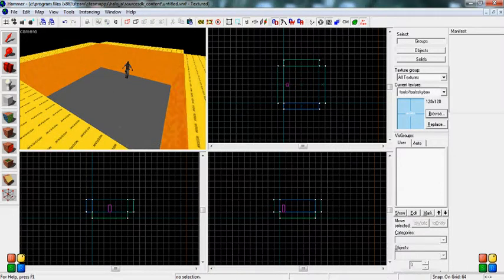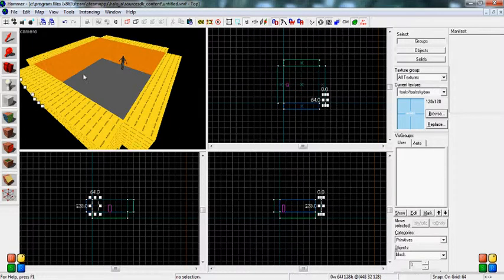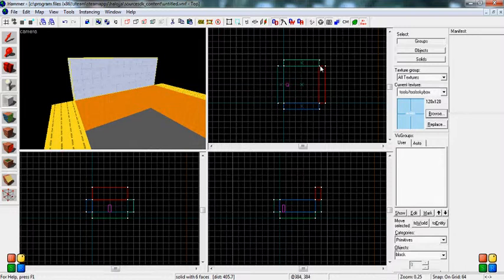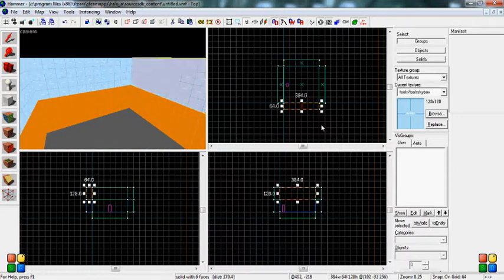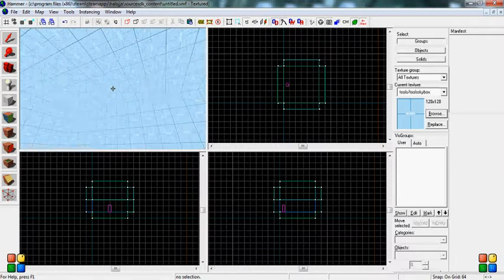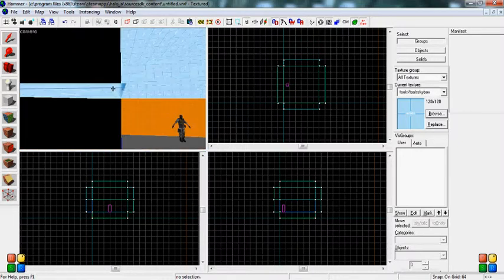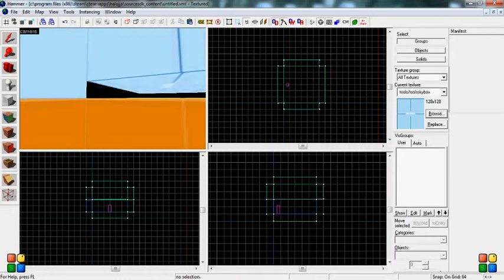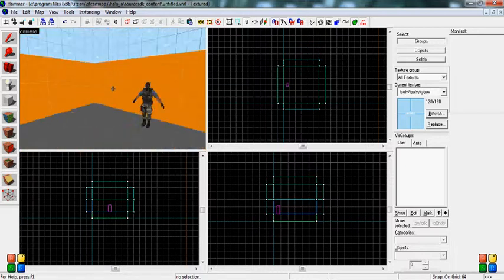Hammer Tutorial #2 - Advanced 2D Skybox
The more efficient and advanced way to create a 3D skybox for your map.